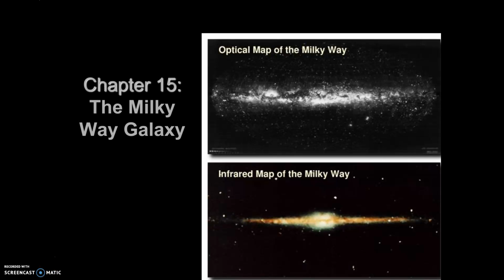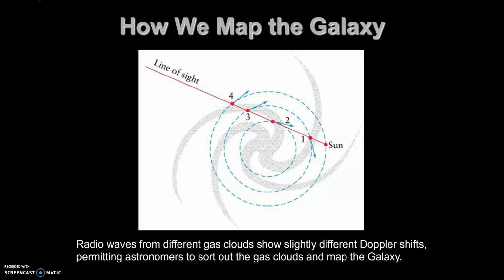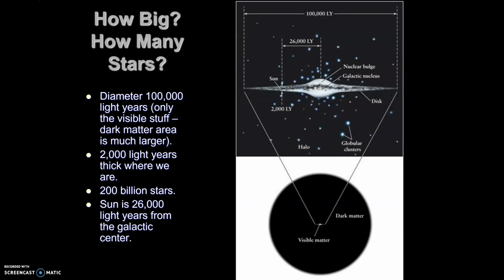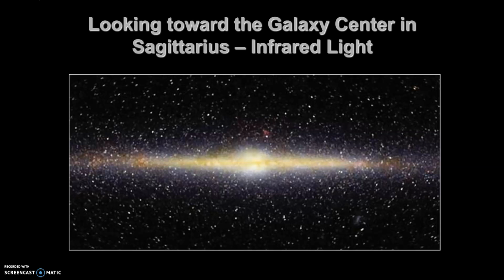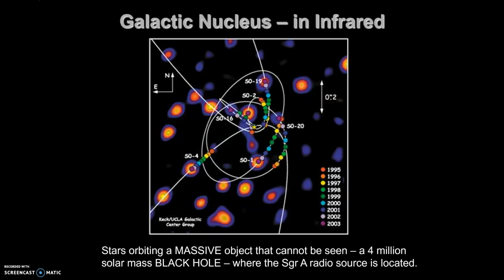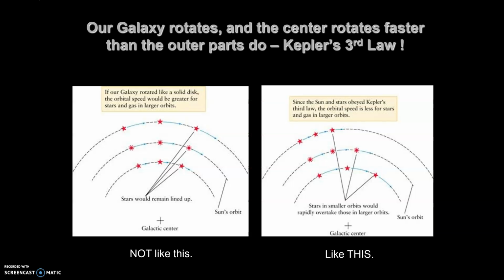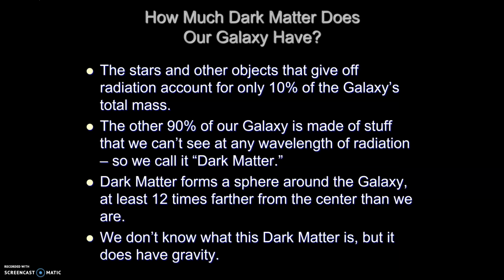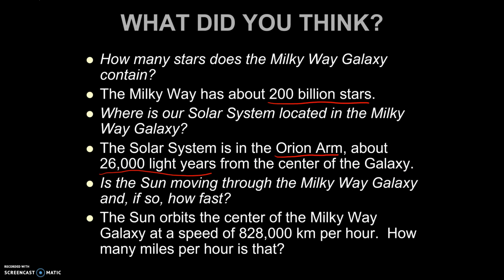Milky Way Galaxy